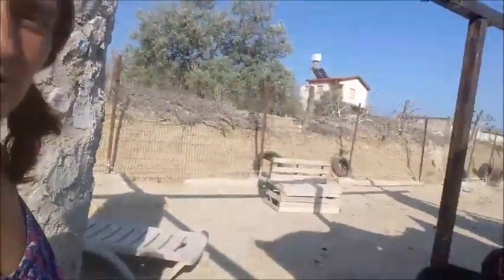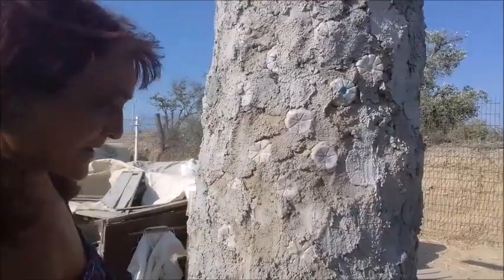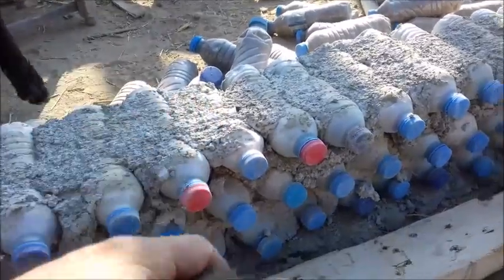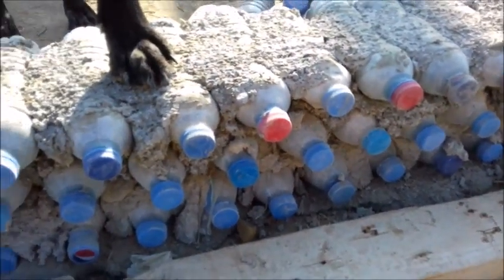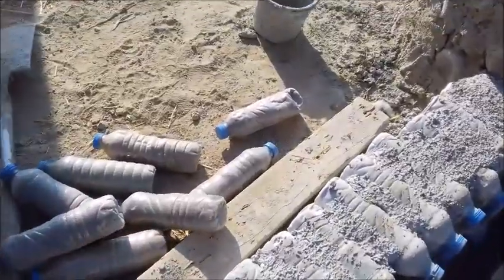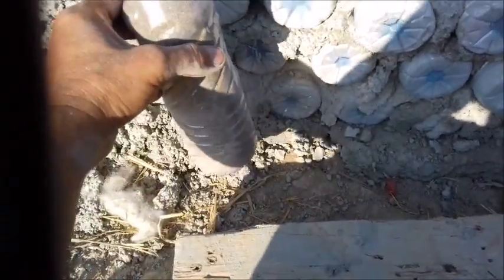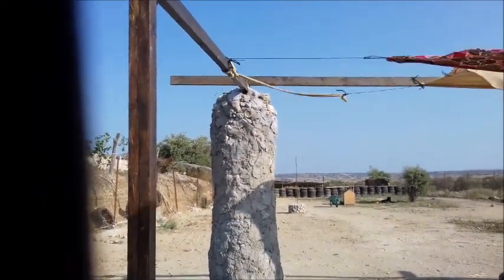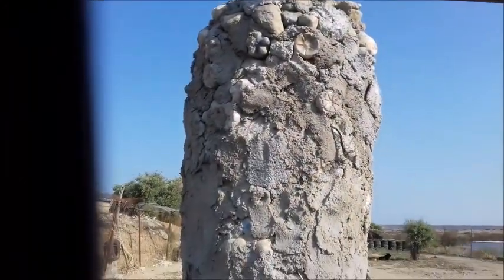plastic bottle brick house construction-perimeter wall at floor level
Last vid I laid a cement bed pillar to pillar below ground. this vid shows the bottle bricks laid above ground on top of it. They will make the perimeter to then fill the blank space inside, with upright bottles for the platform/floor.